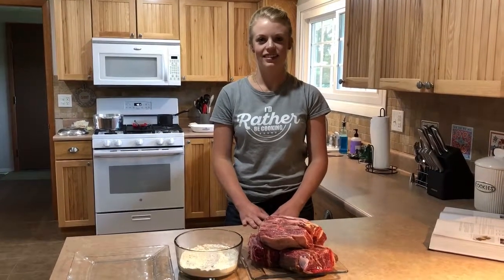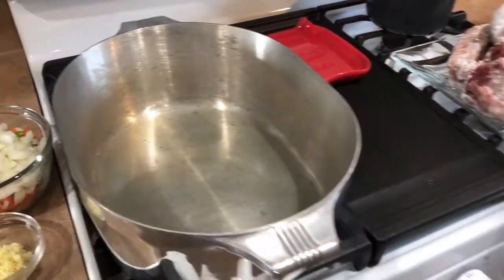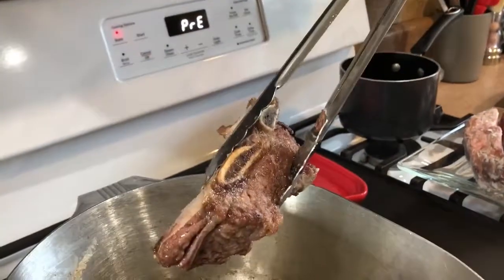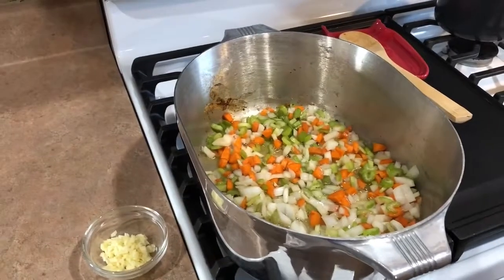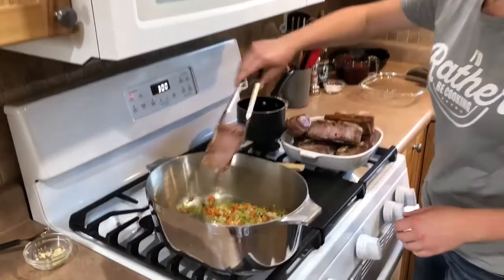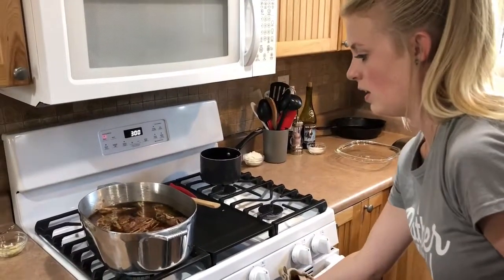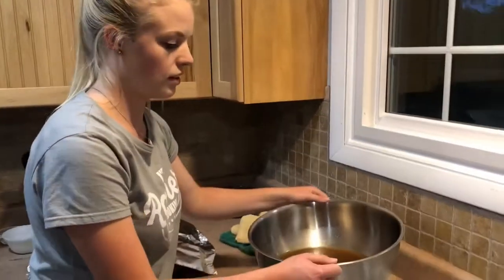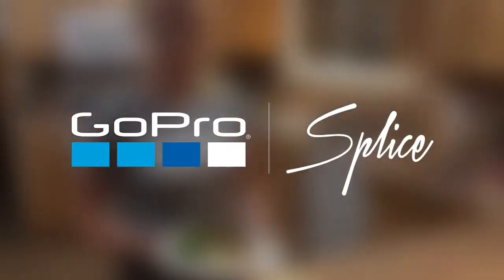Braised Short Ribs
It's winter time, so we need to have some comfort in our ribs. Short ribs are a stunning and delicious cut that falls off the bone when prepared low and slow!